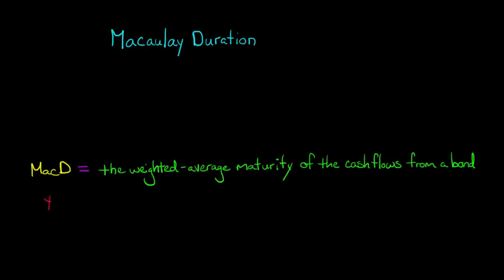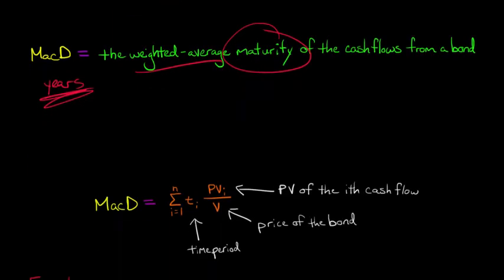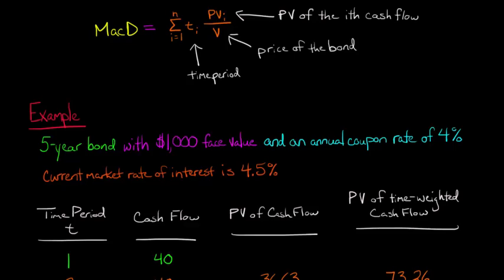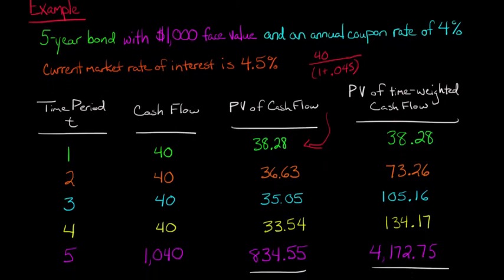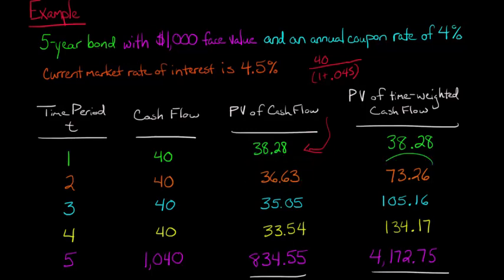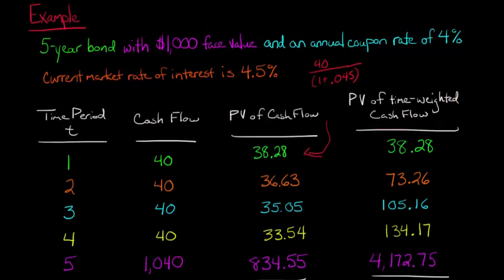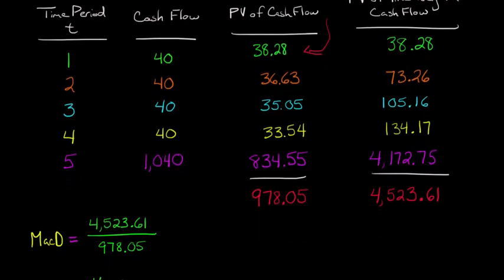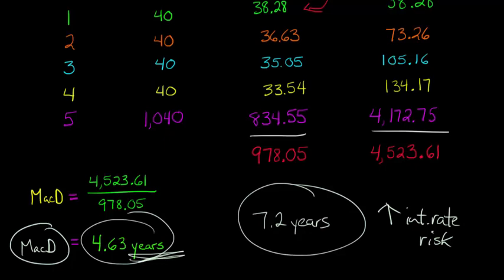Macaulay Duration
This video discusses the concept of Macaulay Duration.  The video uses a comprehensive example to demonstrate how Macaulay Duration is calculated, and it explains how Macaulay Duration is used to compare the interest rate risk of different bonds.
ACCESS INDEX OF VIDEOS
CONNECT WITH EDSPIRA
CONNECT WITH MICHAEL
ABOUT EDSPIRA AND ITS CREATOR